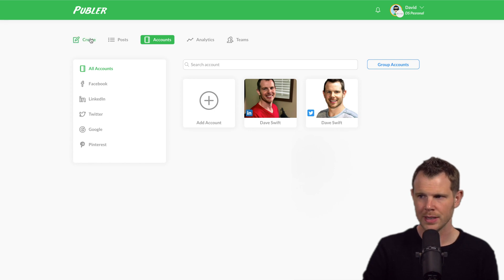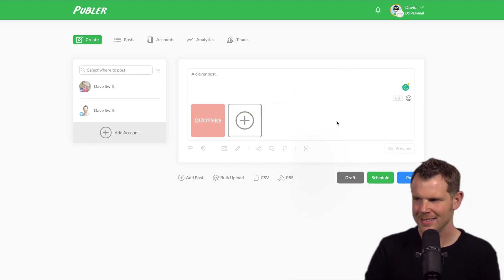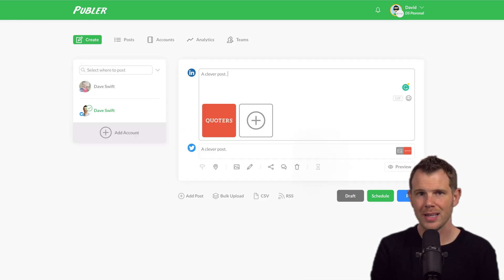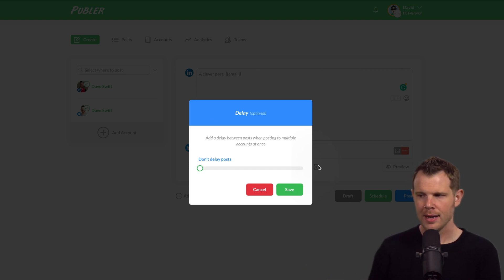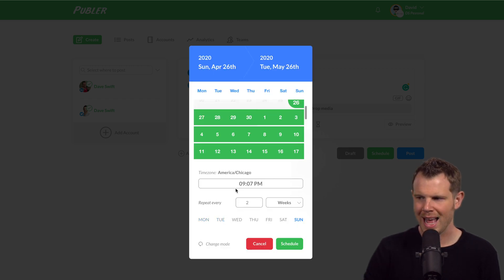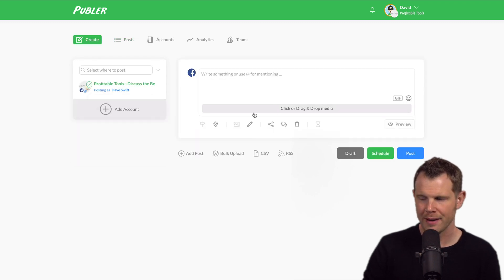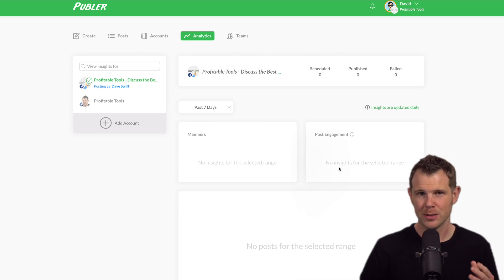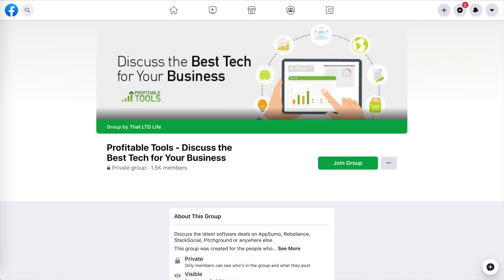A Useful Social Media Scheduling Tool?! - Publer First Impression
In this video, I'll give you a tour of Publer, a new social media scheduling platform that allows you to post on Facebook, Twitter, LinkedIn & Google My Business.

Publer has a few unique features that caught my attention along with a few drawbacks that I hope they fix in a future update.